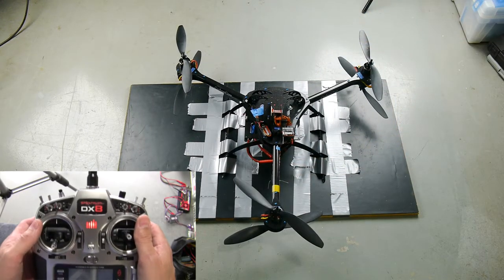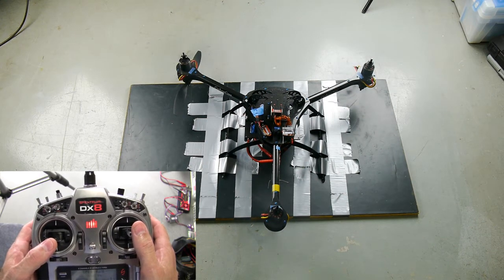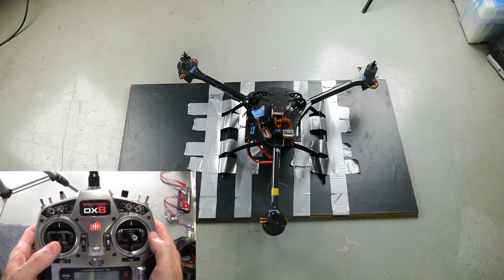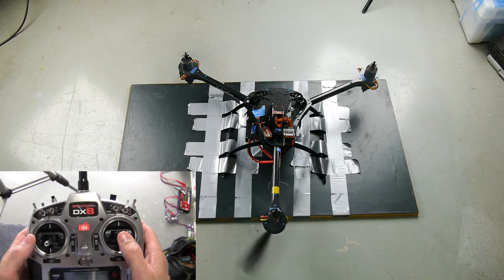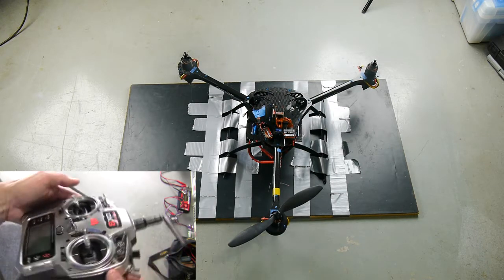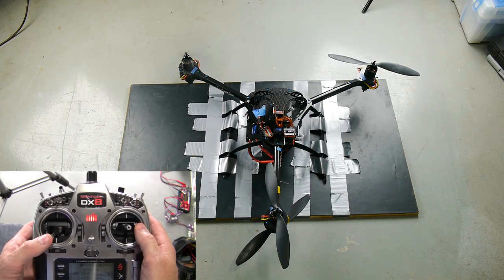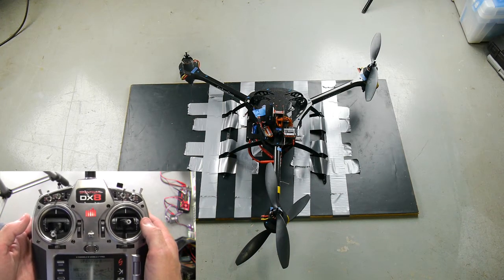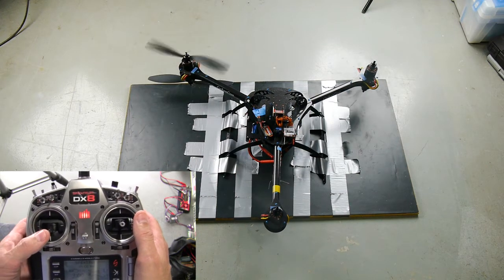On the ground 02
2nd test on the ground in Manual mode.  Naza in Y6 config.  The Yaw seems really wrong.